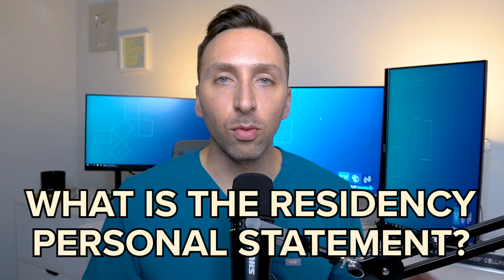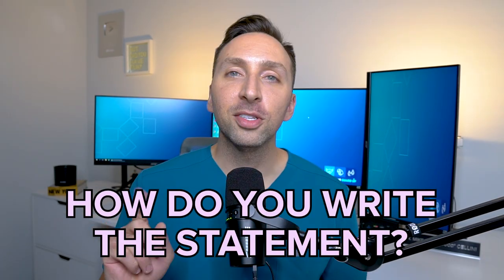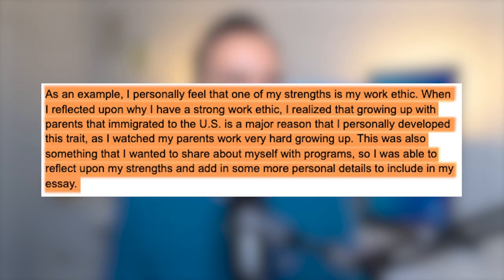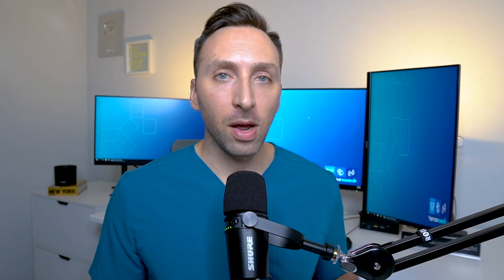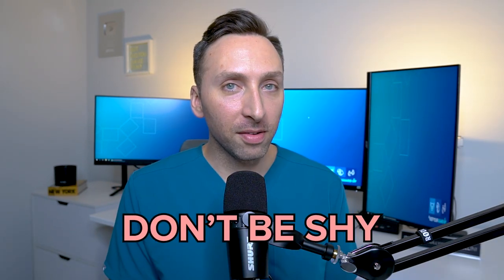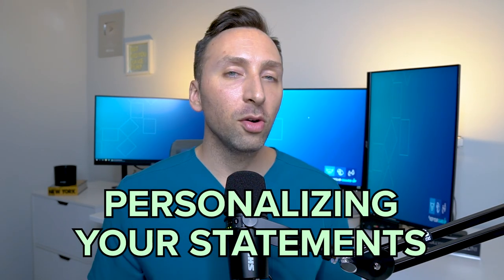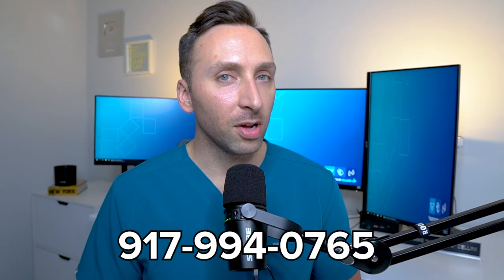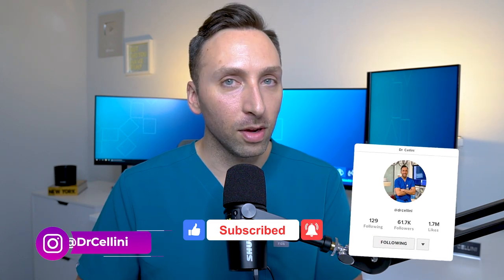How to Write a Personal Statement - Residency (DO's & DON'Ts + Tips!)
The personal statement in a residency application is of utmost importance.  You may have secured solid letters of recommendation from physicians and done well on your USMLE (United States Medical Licensing Examination), but your personal statement is the one aspect of your application where you can make a case for yourself and personalize it.  It's the only part of your application that you have complete control over.

Residencies receive thousands of applications. They also read thousands of personal statements so they really want to see something that will stand out to them and make them want to give you an interview.

Your personal statement is an opportunity to show program directors specific qualities that make you, YOU!  Residency programs want to know the real you, apart from the good scores and letters of recommendation.

00:30 - What is the Residency Personal Statement?
01:04 - What should it Include?
01:24 - How to write it
03:00 - How to create the narrative
03:35 - Addressing weaknesses
04:04 - DON'Ts of your Personal Statement
05:29 - Customizing your Personal Statement